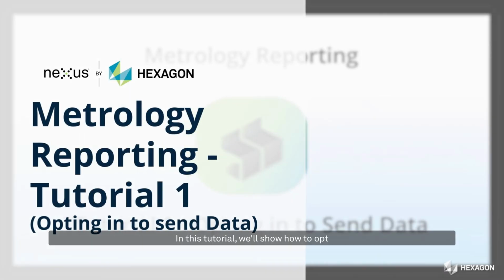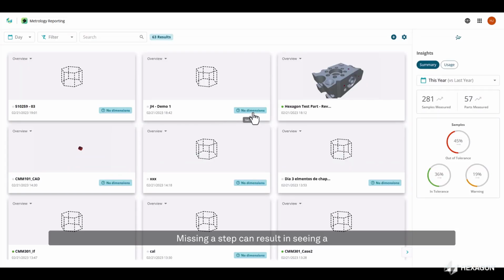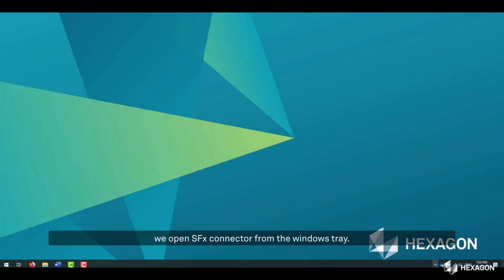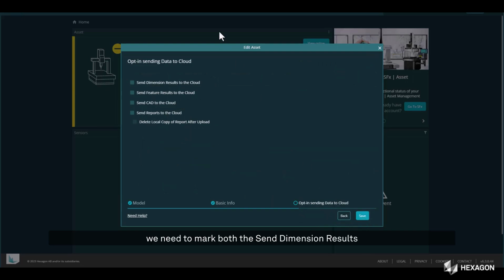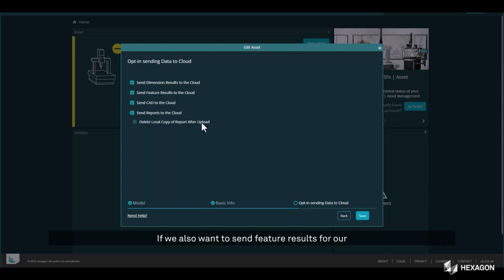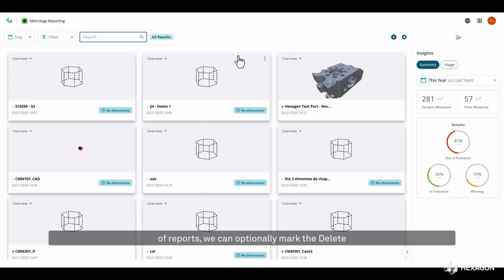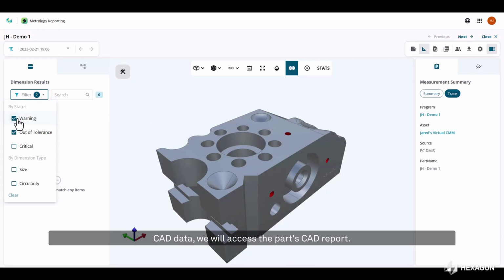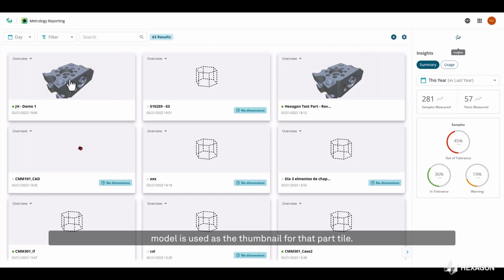Metrology Reporting - Opting in to send data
In this tutorial, we’ll show how to opt-in to send dimensional and reporting data from an asset in order to use Metrology Reporting.